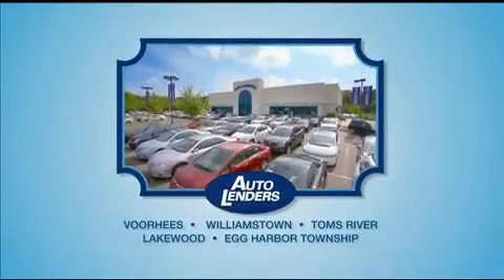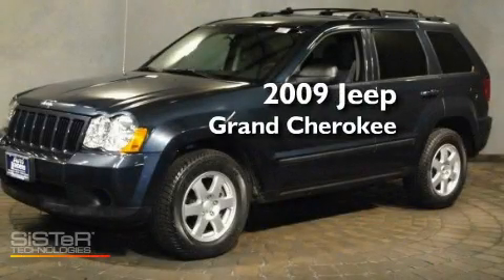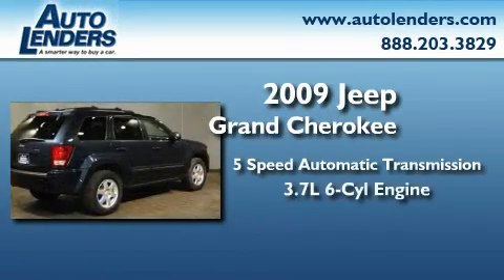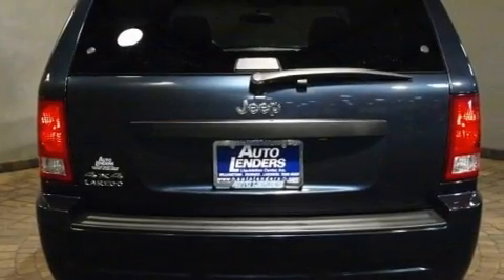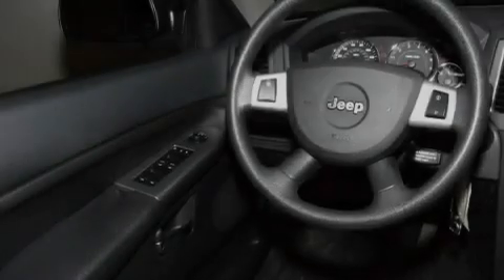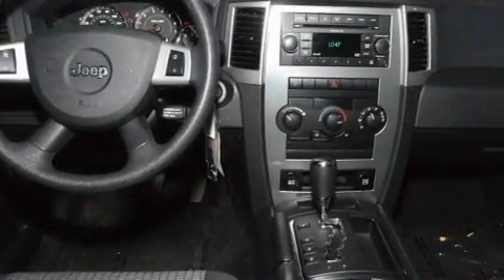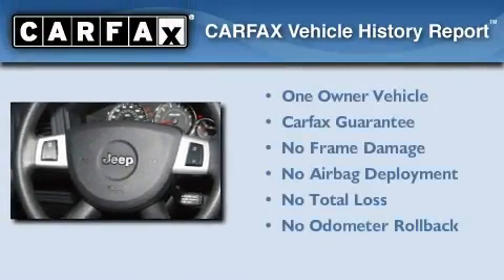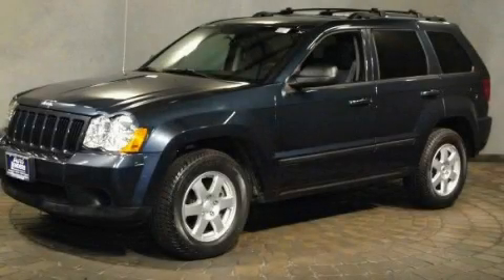Pre Owned 2009 Jeep Grand Cherokee Toms River NJ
Year : 2009

 Make : Jeep

 Model : Grand Cherokee

 Engine : Gas V6 3.7L/225

 Trans . : Automatic

 Exterior : Modern Blue Pearl

 Miles : 12,673

 Stock : J525223

 Auto Lenders